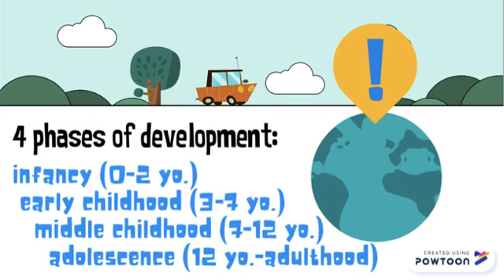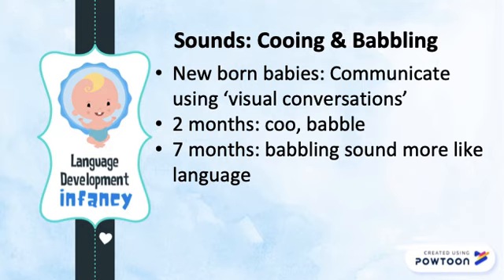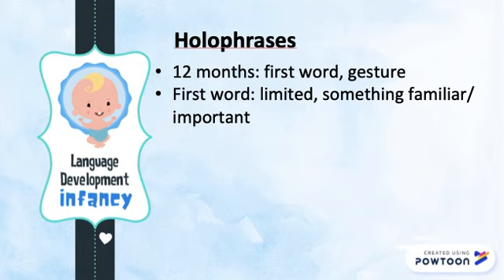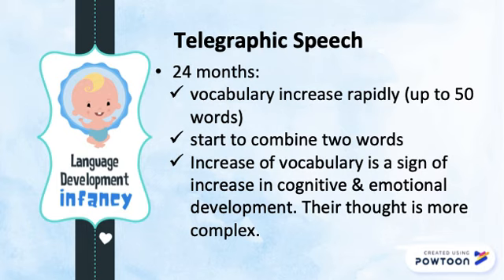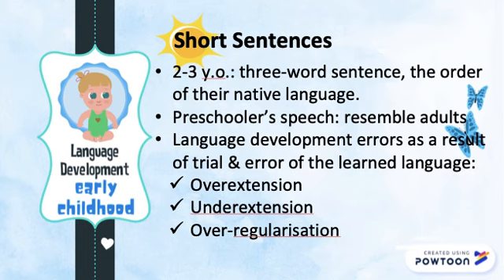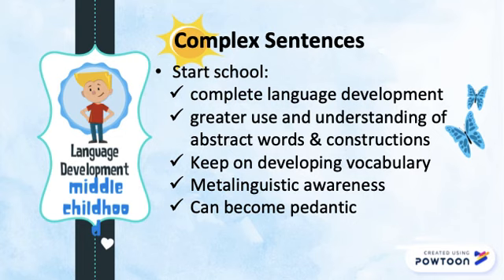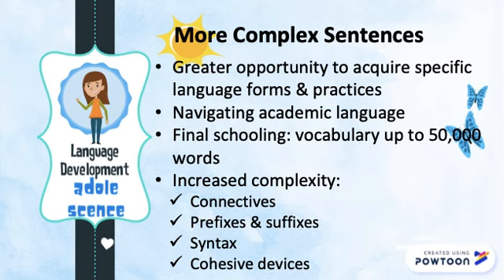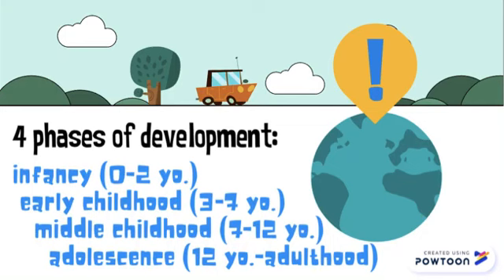TEYL ES LD: Part 2